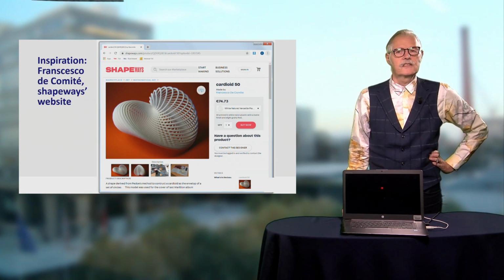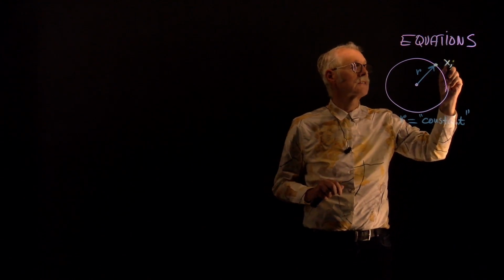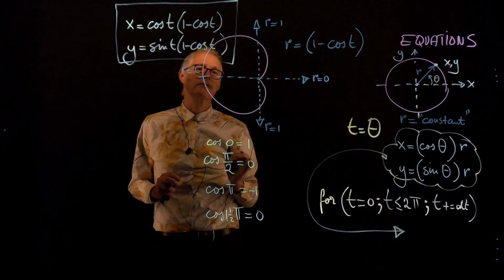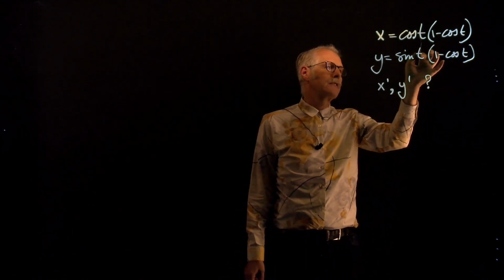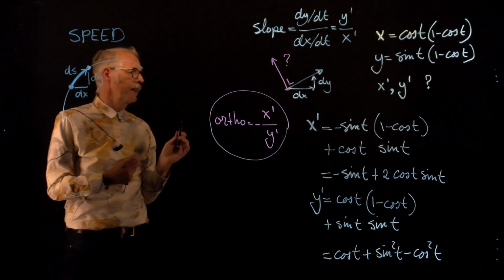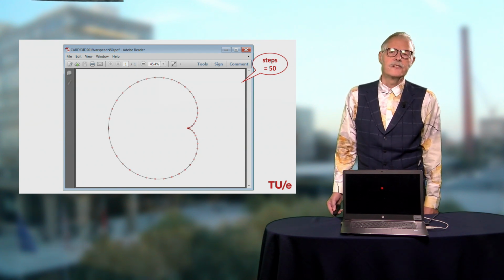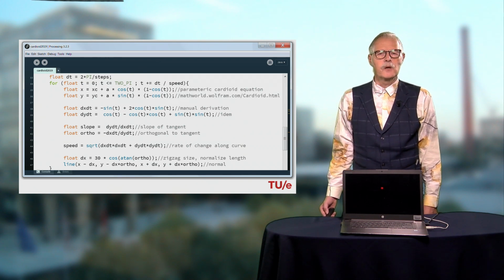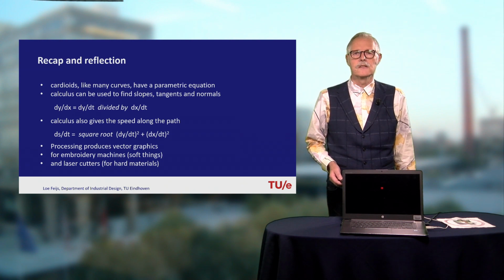LECTURE 3: CALCULUS, EMBROIDERY, CARDIOID